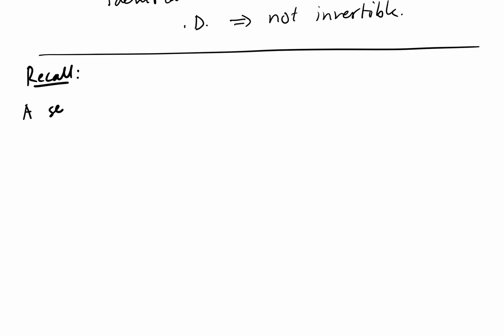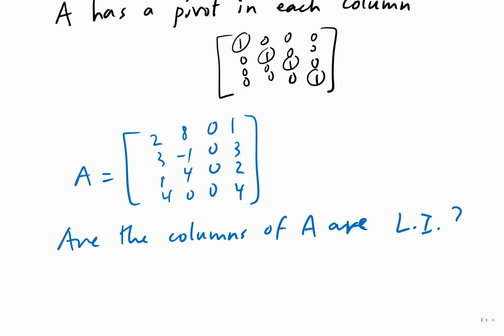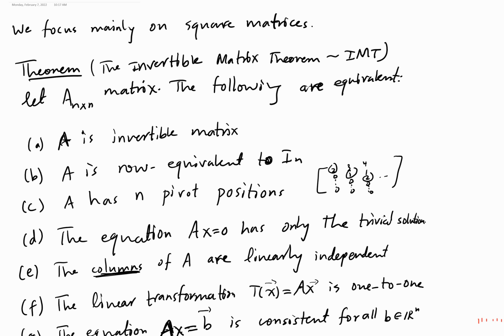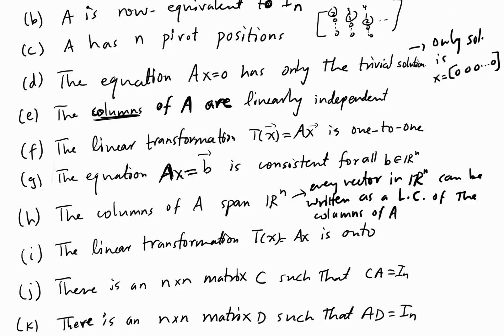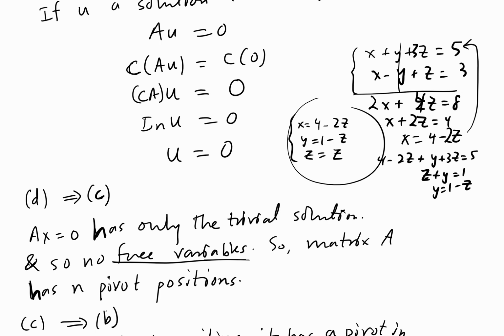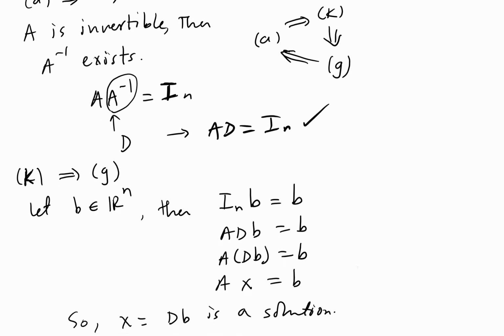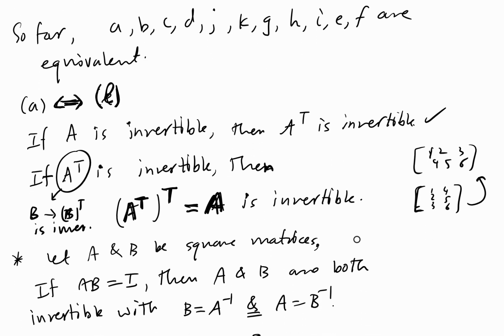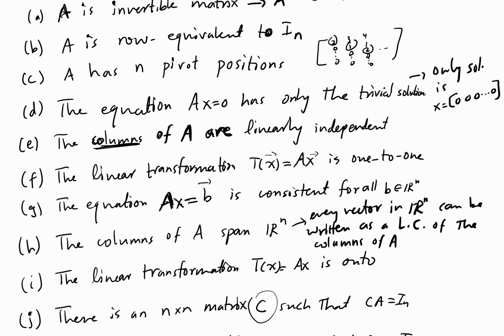Math 26 Section 2.3: Characterizations of Invertible Matrices